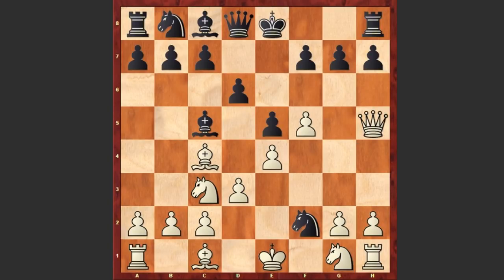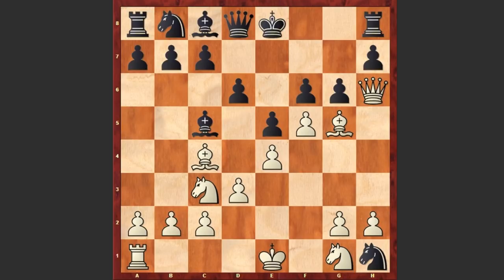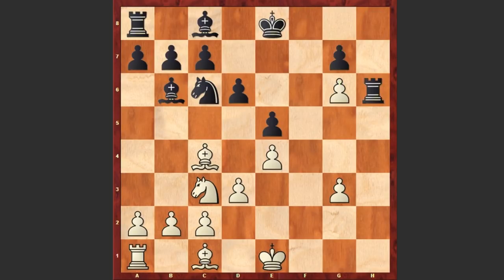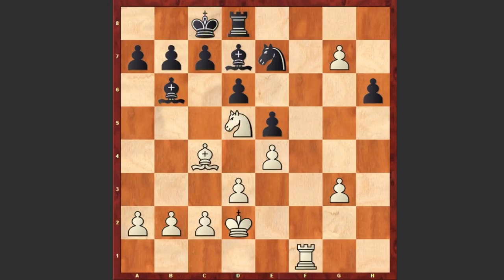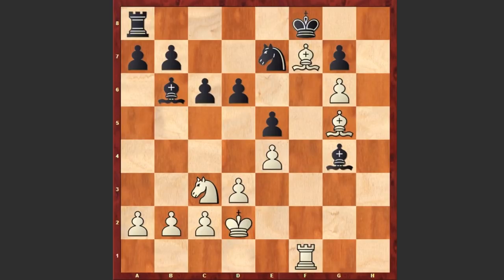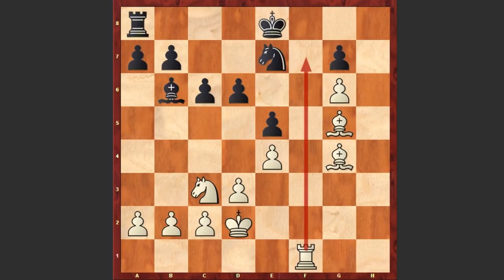"The Master of Attack" Attacks Even In The Endgame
Rudolf Spielmann vs Arturo Reggio
Ostend (1906), Ostend BEL, rd 3, Jun-07
Bishop's Opening: Vienna Hybrid. Spielmann Attack (C26)
1. e4 e5 2. Bc4 Nf6 3. d3 Bc5 4. Nc3 d6 5. f4 Ng4 6. f5 Qh4+ 7. g3 Qh5 8. h3 Bxg1 9. Qxg4 Qxg4 10. hxg4 Bb6 11. g5 Nc6 12. g6 fxg6 13. fxg6 h6 14. Rxh6 Rxh6 15. Bxh6 Ne7 16. Bf7+ Kf8 17. Bg5 Bg4 18. Kd2 Bh5 19. Rf1 c6 20. g4
 1-0